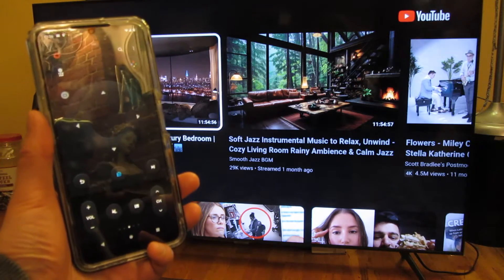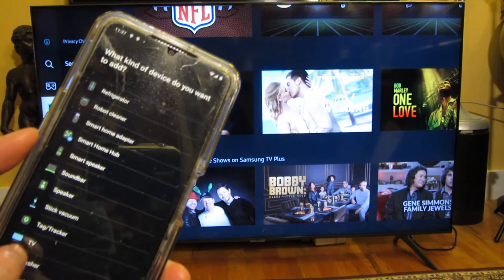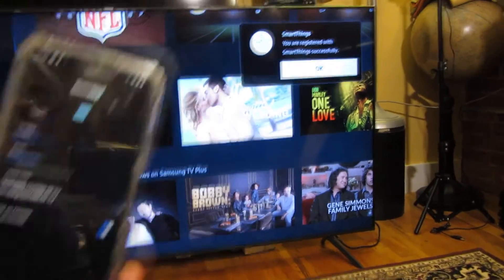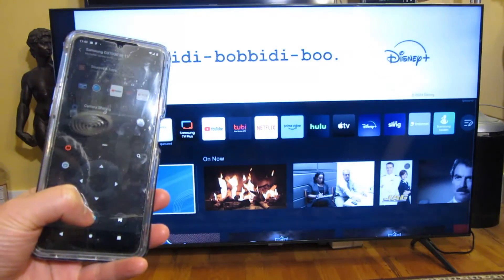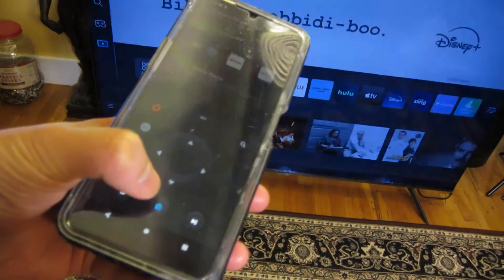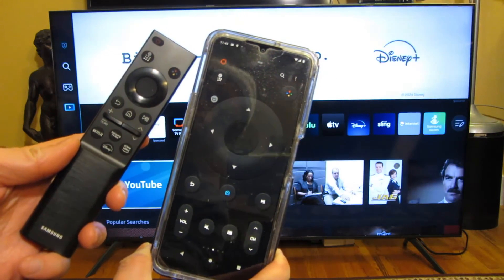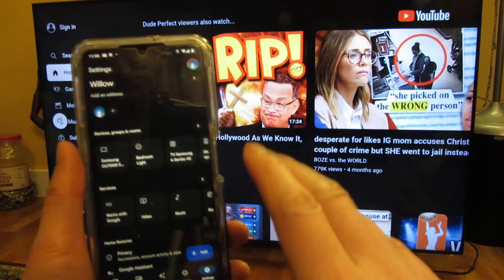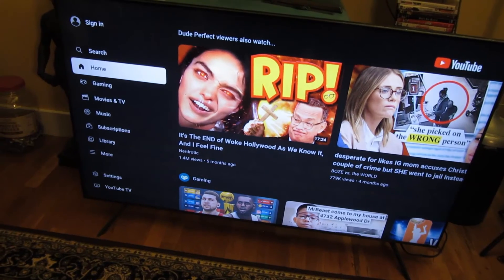Samsung TV CU7000 and Google Home Setup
Samsung 50CU7000 HDTV
Samsung 55CU7000 HDTV
Samsung 58CU7000 HDTV
Samsung 65CU7000 HDTV

Chapters
00:00 - Intro
00:45 - SmartThings App Setup
03:45 - Phone Remote
04:45 - Voice Commands
06:45 - Full Remote Control
08:12 - Google Home Setup